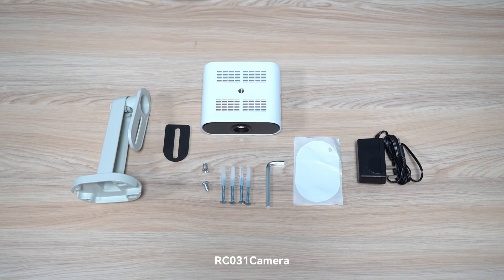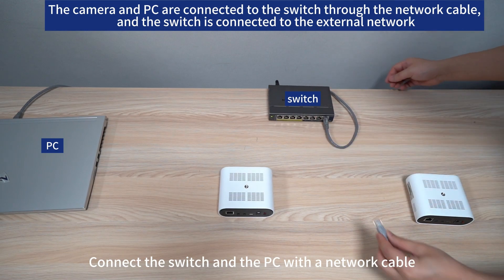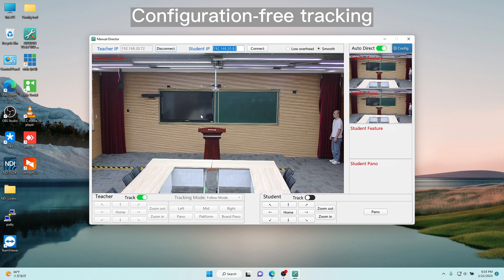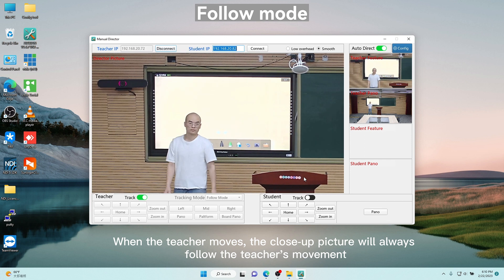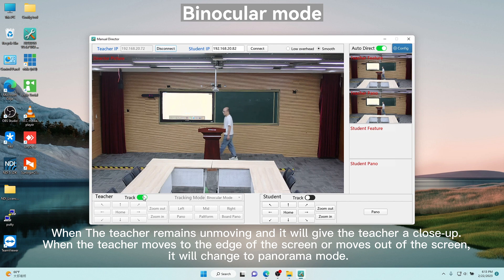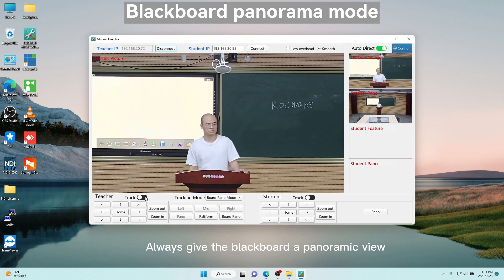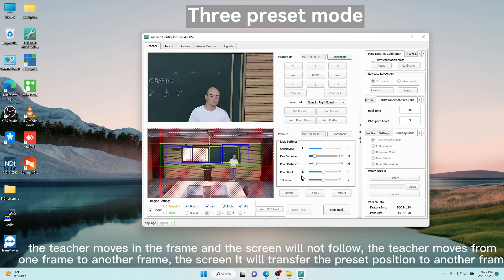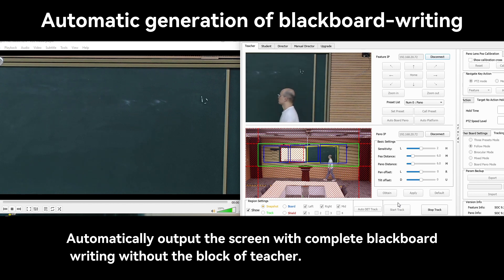Rocware RC031 Educational Camera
RC031 is a new-generation AI blessing 4K box camera specially built in the field of education. It has the characteristics of high configuration, high specifications, light deployment, and can quickly build a smart classroom environment for the school, and seamlessly connects the existing teaching environment. Teachers have no burden on teaching.